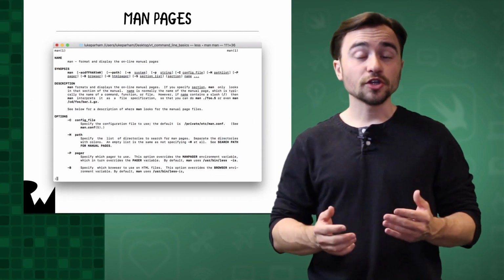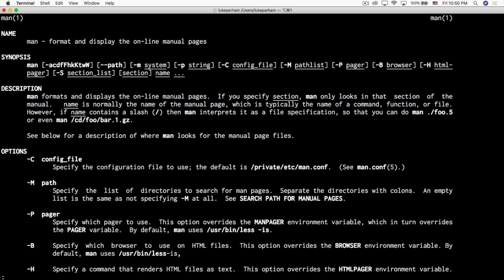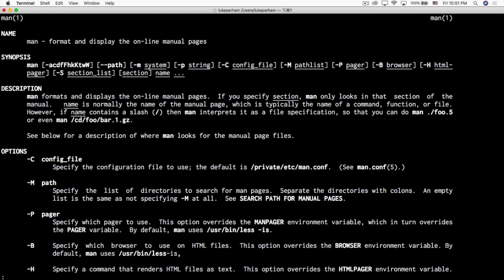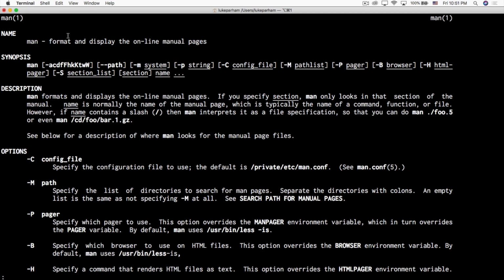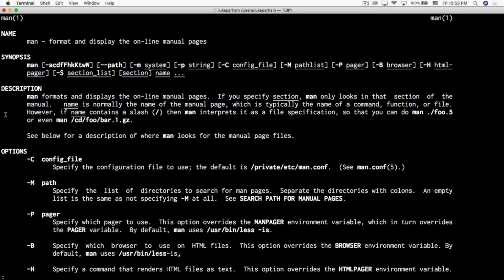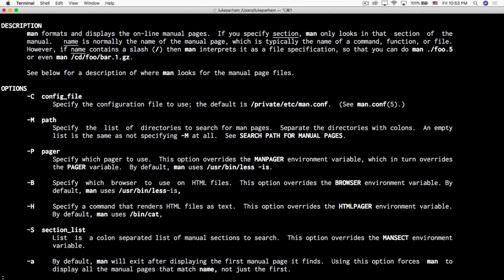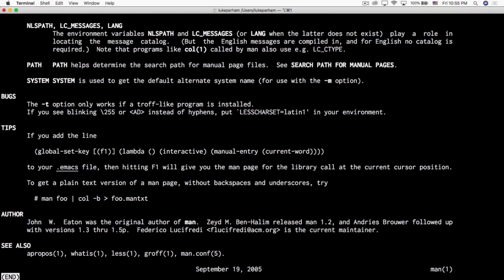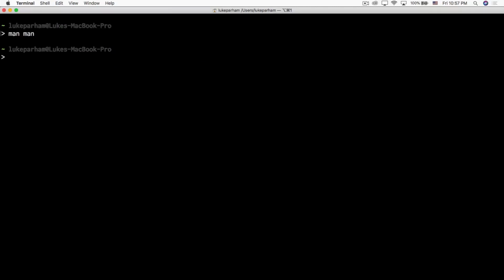1 02 Man Pages